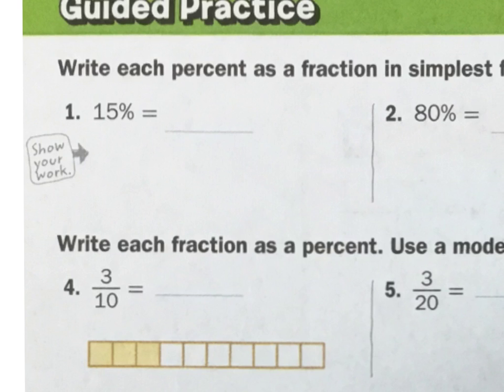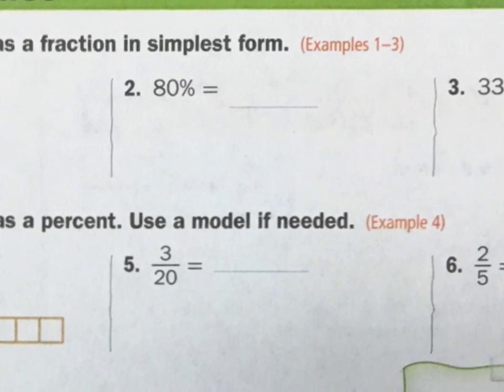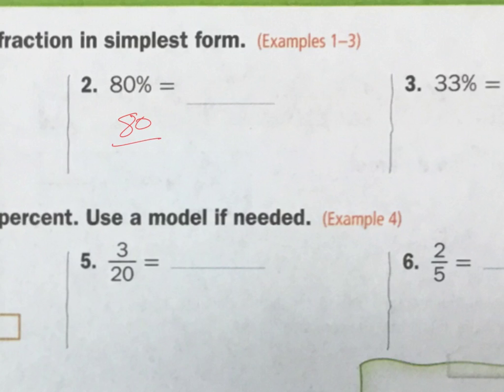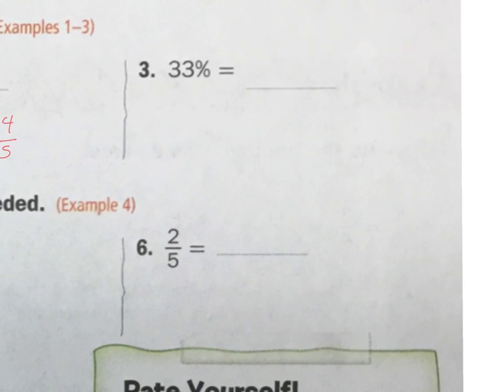marh 2.2 guided practice